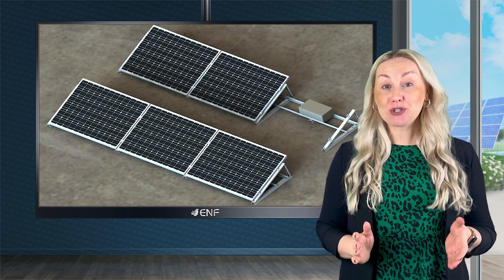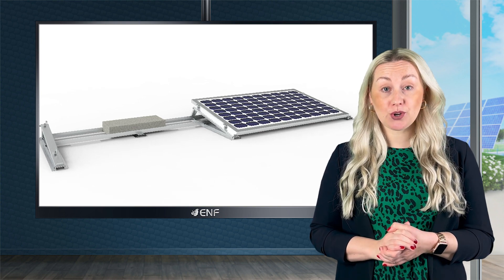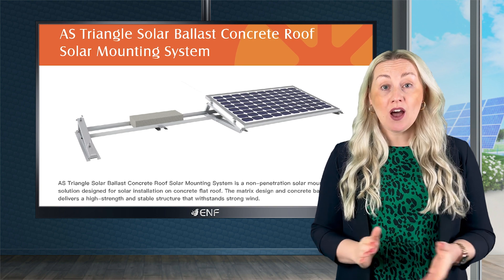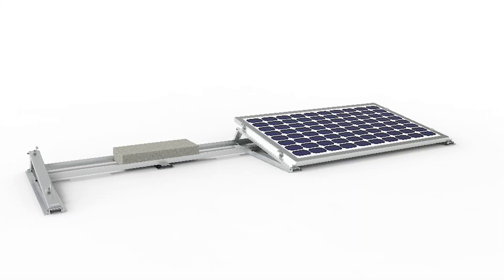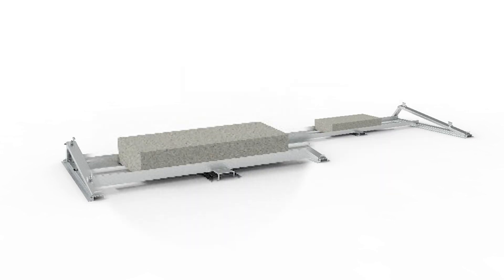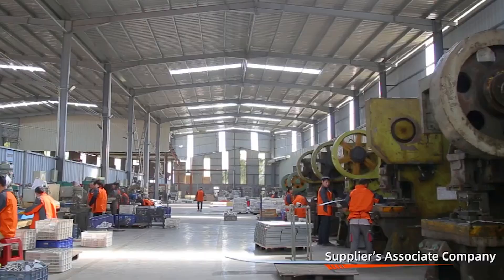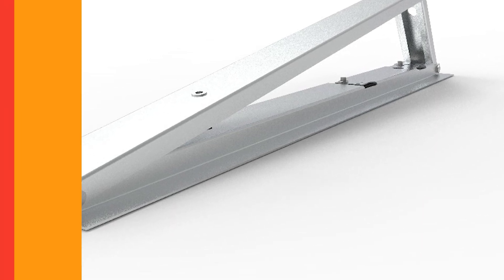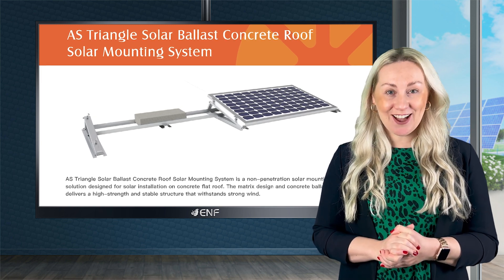Angels Solar - AS Triangle Solar Ballast Flat Roof Mounting System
𝐃𝐞𝐬𝐜𝐫𝐢𝐩𝐭𝐢𝐨𝐧:
● A quick, efficient, time-sensitive alternative to roof solar panels
● The utilization of existing parking areas, means you don’t have to build out and expand the land you already own
● A significant increase in energy production for your existing solar solution

𝐊𝐞𝐲 𝐋𝐢𝐧𝐤𝐬:

Product profile for Angels Solar AS Triangle Solar Ballast Flat Roof Mounting System including product datasheet